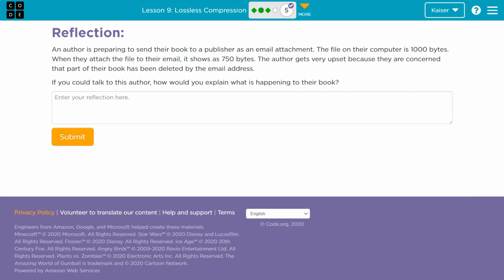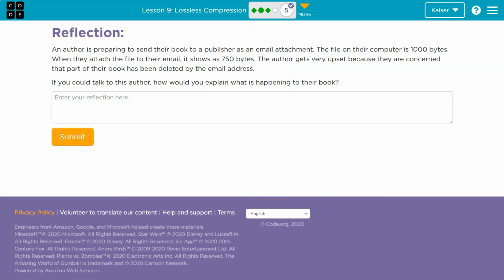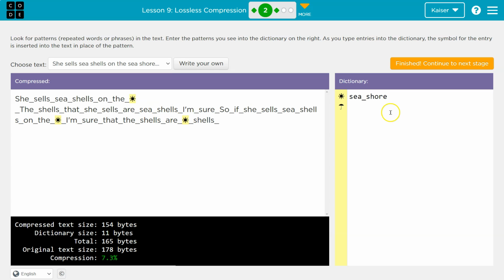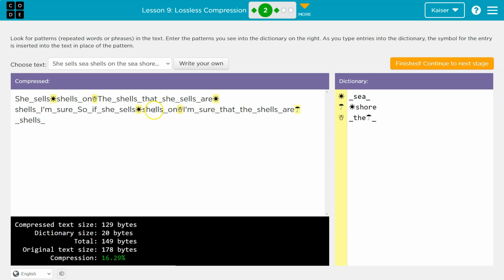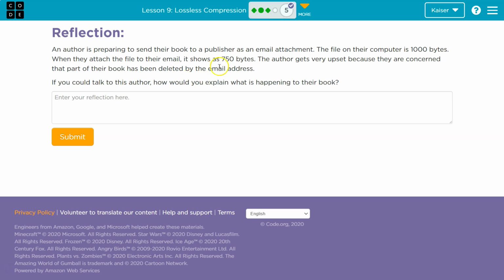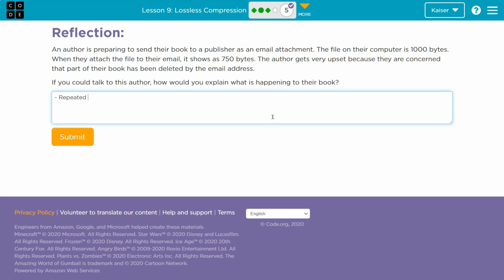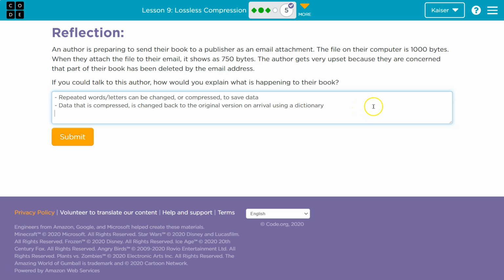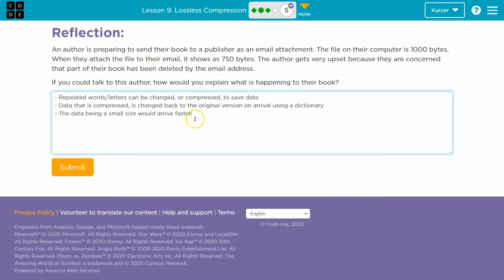Code.org Lesson 9.3 Lossless Compression | Tutorial with Answer | Unit 1 CS Principles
Lossless Compression is lesson 9 of unit 1, Digital Information, part of Code.org's C.S. Principles course. The course is often used in AP Computer Science classrooms. Each part of the course challenges students to accomplish a new task while learning the principles of computer science. In this video, I walk through the step-by-step how to get the right answer for this puzzle.